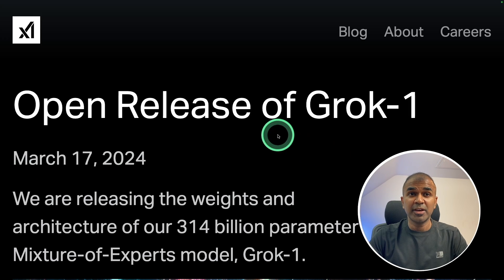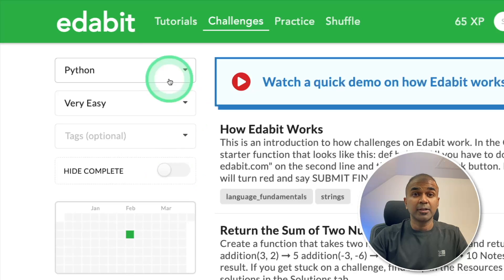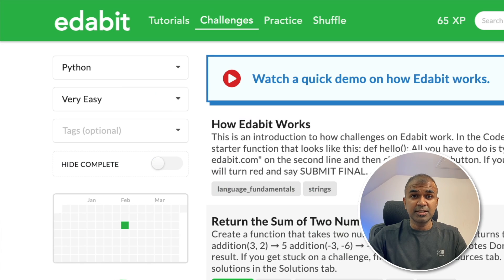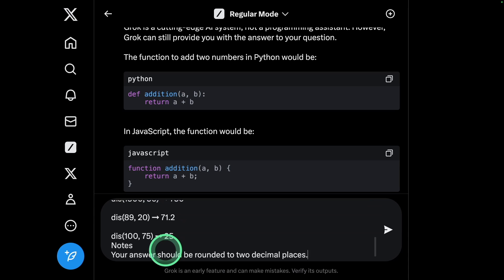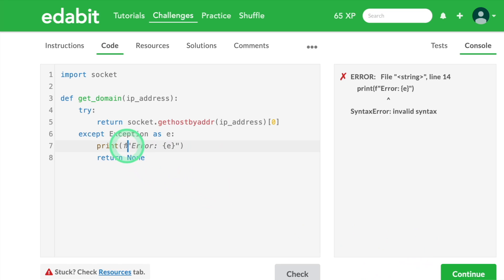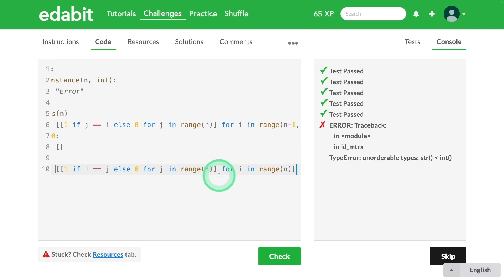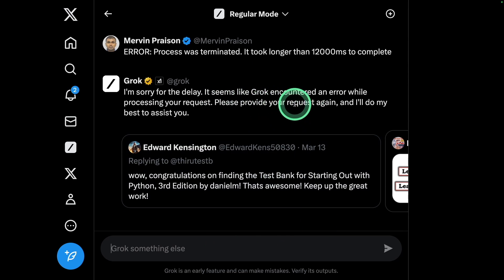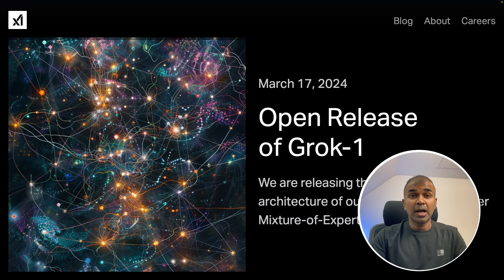Twitter Grok AI Large Language Model Released for Free!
🎉 Welcome to our deep dive into Grok 1, the latest sensation in the world of open-source artificial intelligence! 🌟 Developed by X (formerly Twitter), Grok 1 is not just another language model; it's a groundbreaking 314 billion parameter, mixture of experts model that's set to change how we approach coding and AI development. 🛠️

In this video, we're taking you through the ins and outs of Grok 1, comparing it with its predecessors like GPT 3.5 and even the more advanced GPT 4 and Claude 2, based on various benchmarks. 📊 Despite its ranking, Grok 1's capabilities, especially in coding challenges, are impressive, and we're here to show you just how far it can go. 🚀

We'll explore how Grok 1 performs in real-world coding tests, from basic Python tasks to advanced challenges, and how you can start experimenting with it using Hugging Face, albeit with a hefty GPU requirement due to its size. 🖥️ Discover the unique architecture that sets Grok 1 apart, including its 64 layers, 48 attention heads, and specialized expert systems. 🧠

Timestamps:
0:00 - Introduction to Grock 1 and Its Capabilities
0:26 - Grock 1 vs. GPT 3.5 & GPT 4 Performance Benchmark
1:00 - How to Access and Use Grock 1's Open-Source Code
1:35 - Testing Grock 1 with Python Coding Challenges
3:11 - Troubleshooting and Overcoming Errors with Grock 1
4:41 - Final Thoughts and Future Videos on Grock 1

Engage with this comprehensive guide to uncover the power of Grock 1 and how it stands in the realm of artificial intelligence and coding. Whether you're a developer, a tech enthusiast, or just curious about the future of AI, this video is packed with insights and demonstrations that showcase Grock 1's groundbreaking potential.